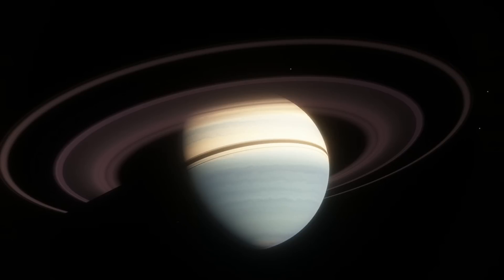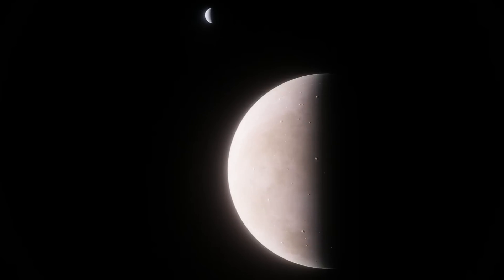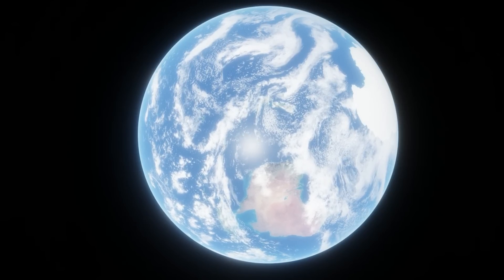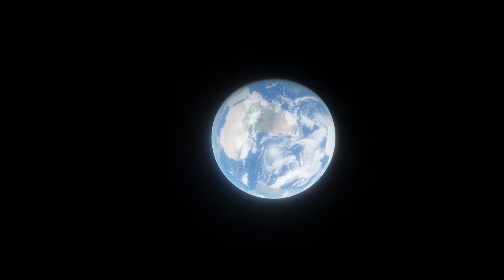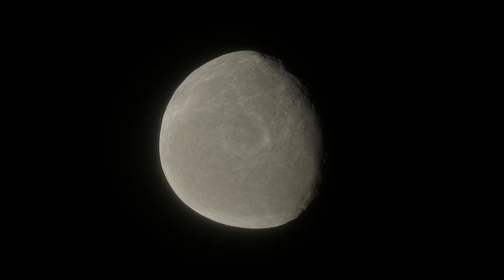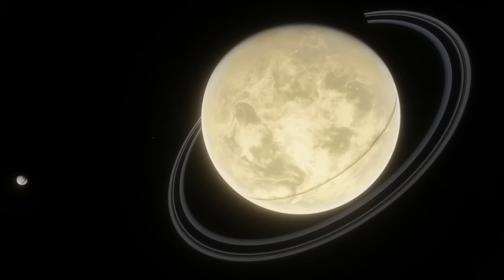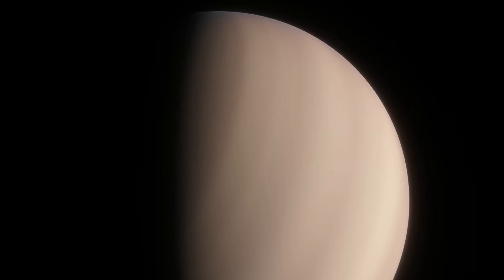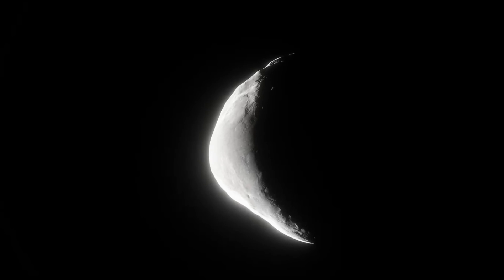How to Name an Exoplanet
There are over 5,000 discovered exoplanets, but a lot of them have bad names. Luckily, that's changing with NameExoWorlds. But how do you name an exoplanet? And why haven't you heard of this before?